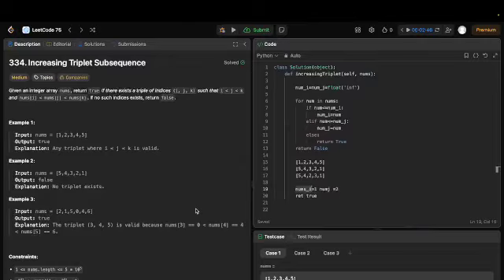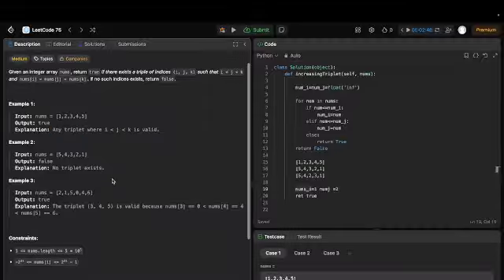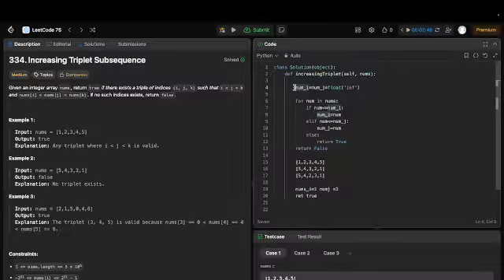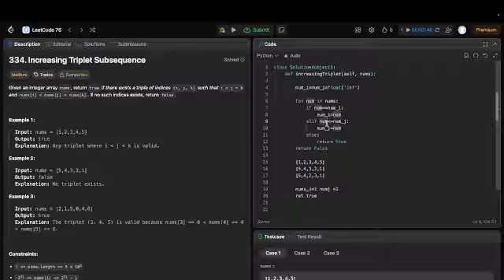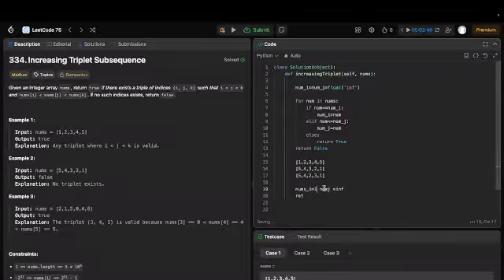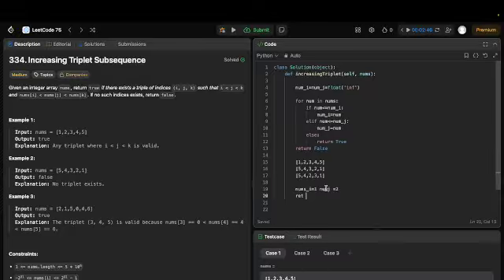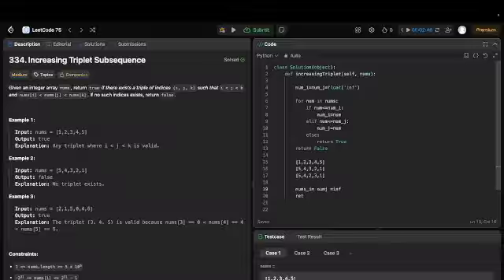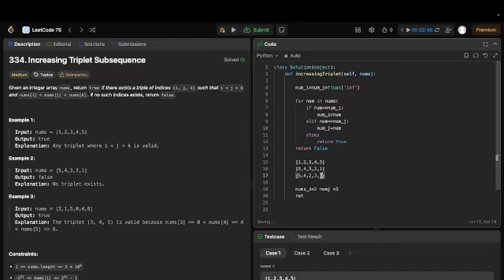Leetcode 334 Increasing Triplet Subsequence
Today I went over my interpretation of solution to this leetcode problem for my 6 day of leetcoding daily